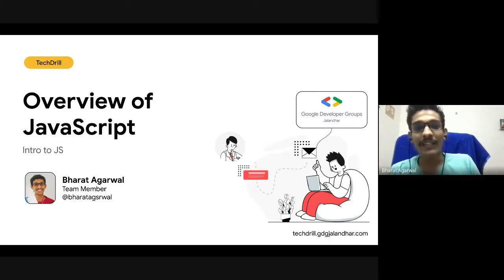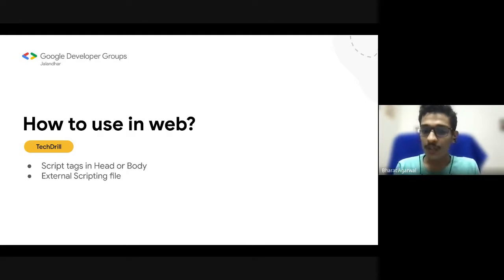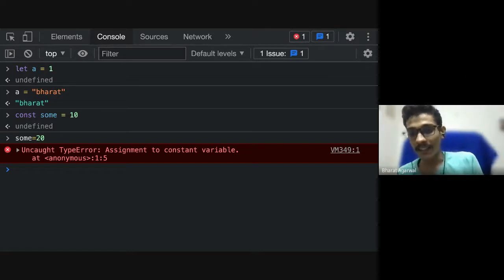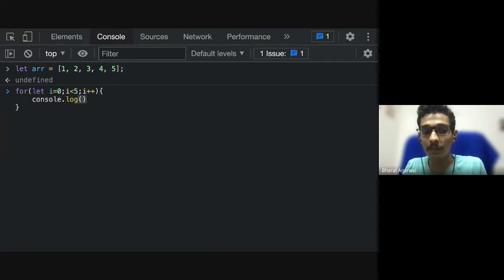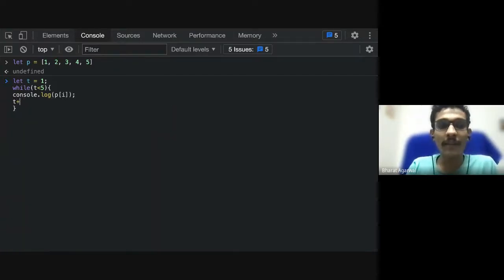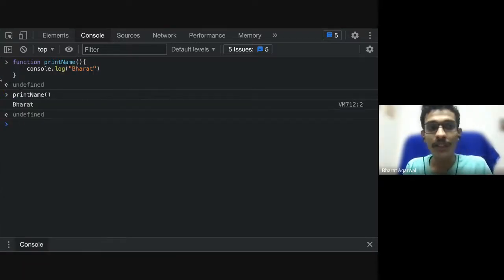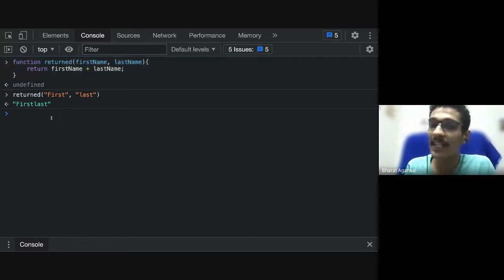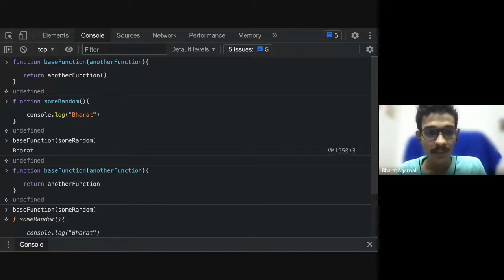5. JavaScript Overview Part 1 | Mega Month | TechDrill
JavaScript Overview Part 1

Speaker:
Bharat Agarwal